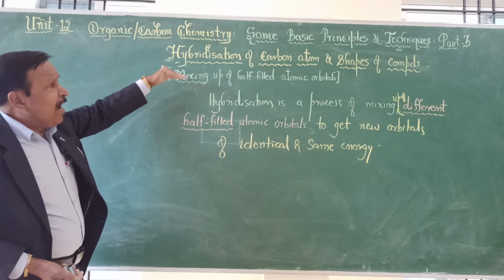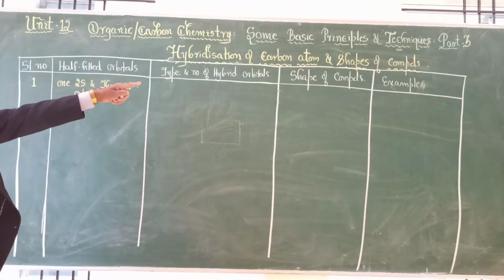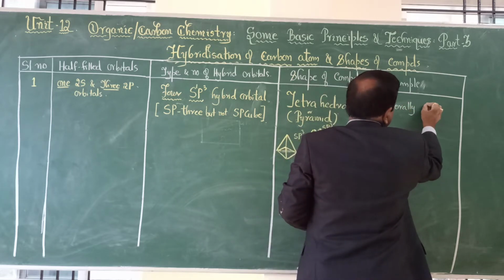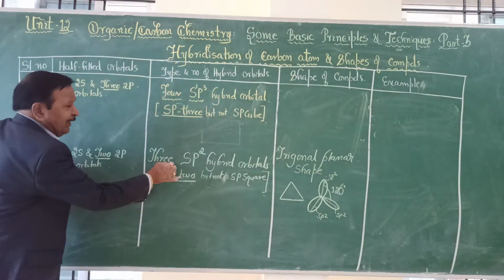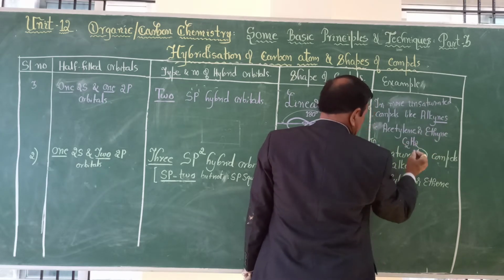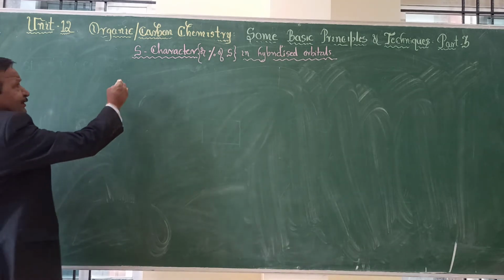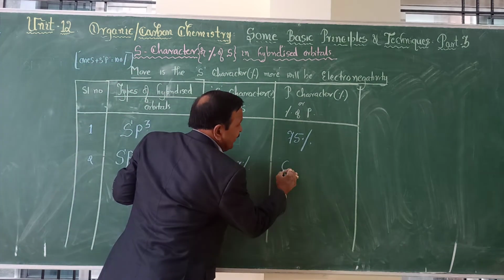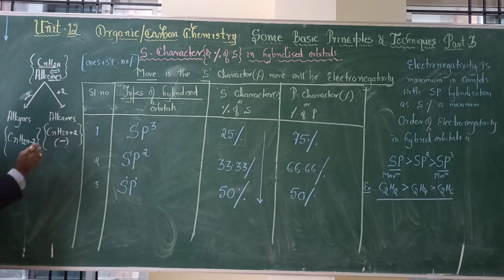PU-1 || CHEMISTRY || PART- 3 || ORGANIC CHEMISTRY INTRODUCTION || By Prof. PRALHAD AMBEKAR